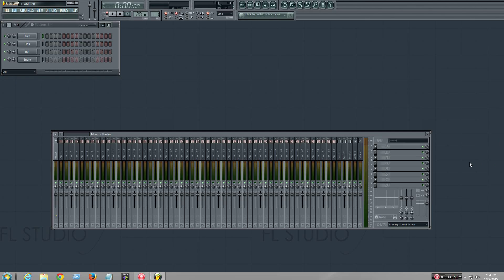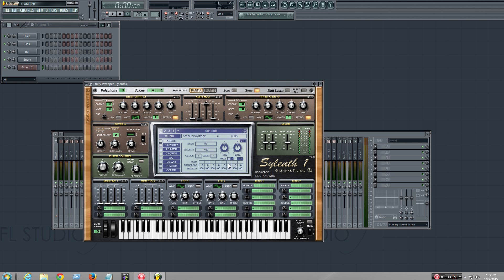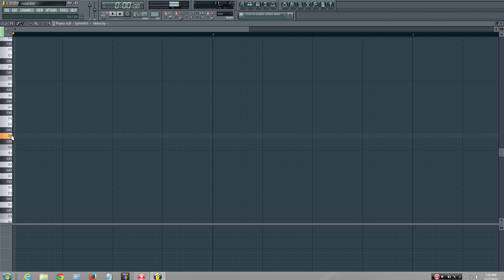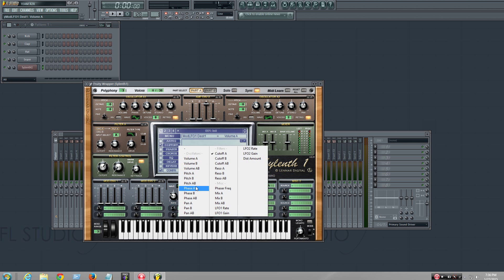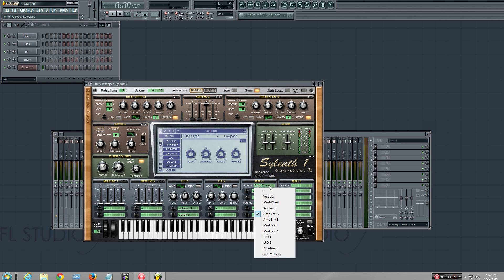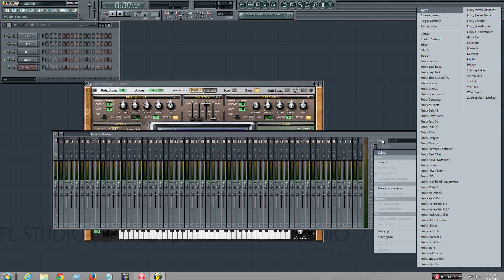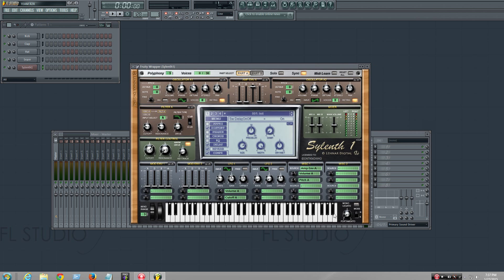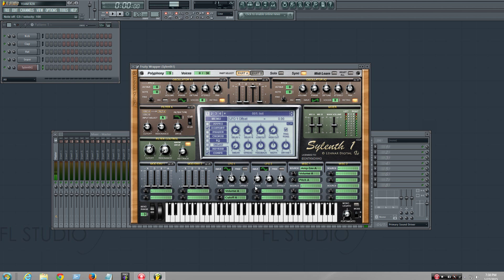How to make a didgeridoo sound with sylenth ?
Welcome to a quick tutorial on how to synthesize a didgeridoo sound with sylenth.

I'm just going to show the basic presets to it. That's about it.